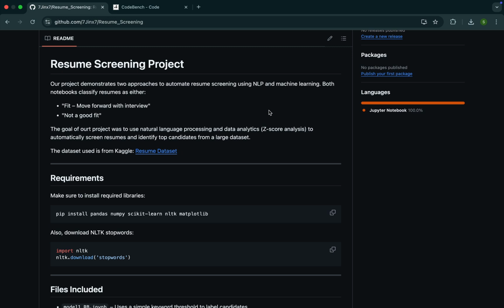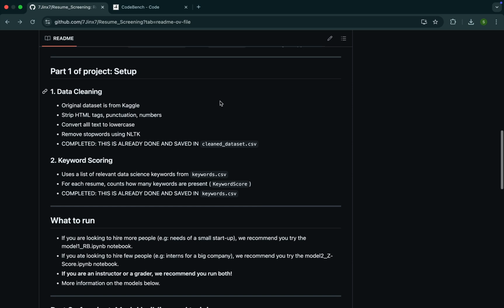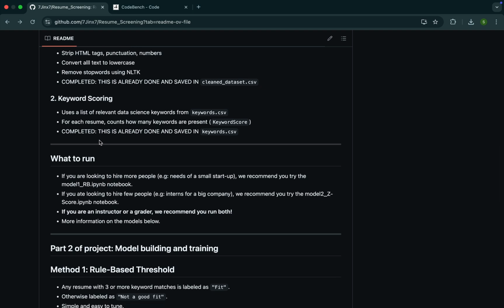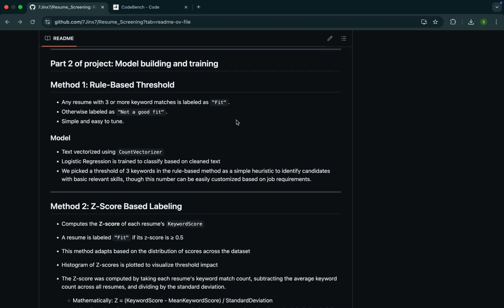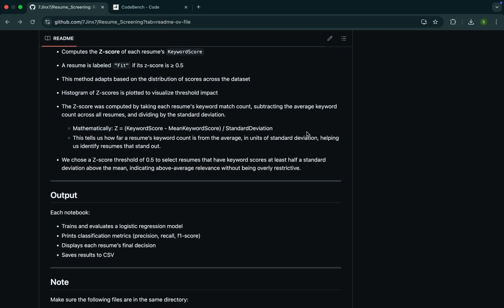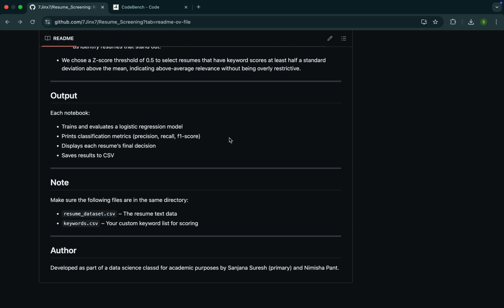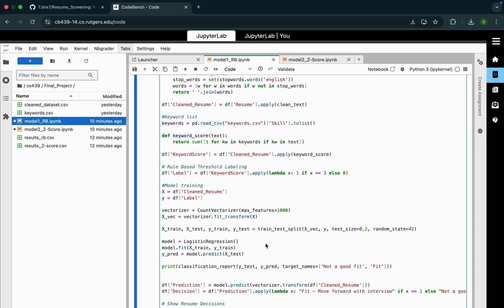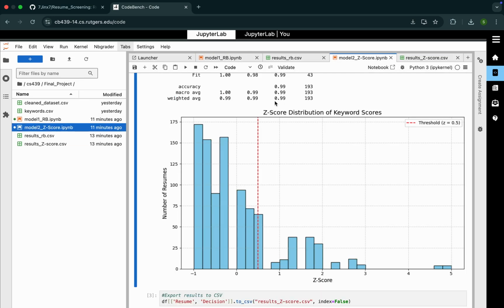Resume Screening Project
Our project demonstrates two approaches to automate resume screening using NLP and machine learning. This is a walkthrough of it.